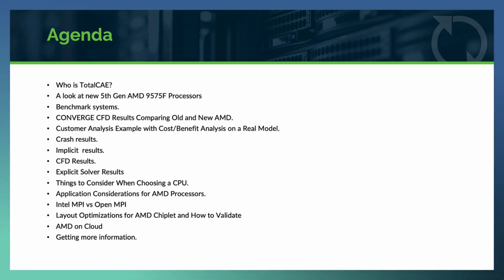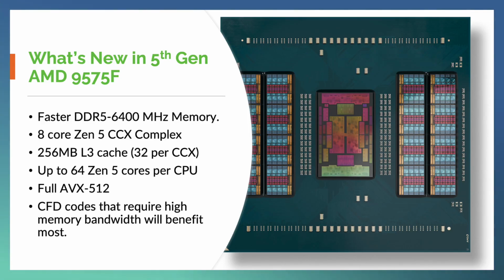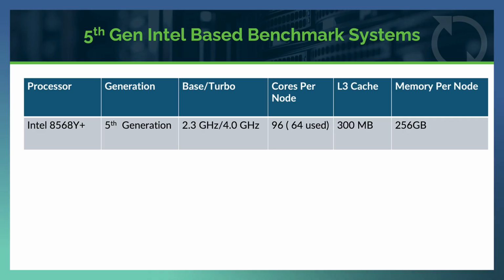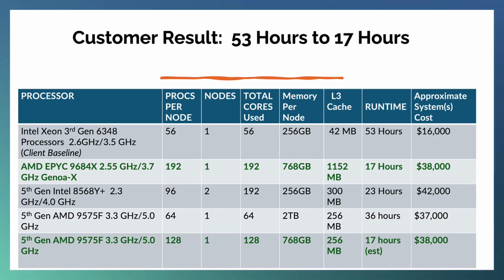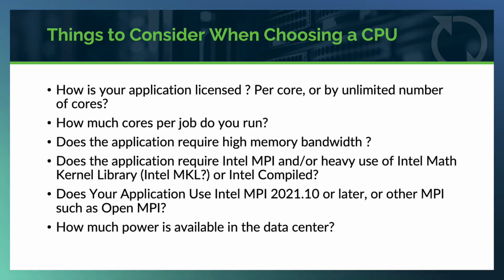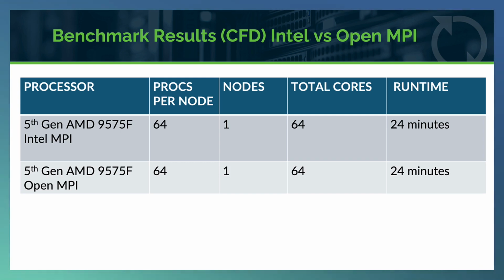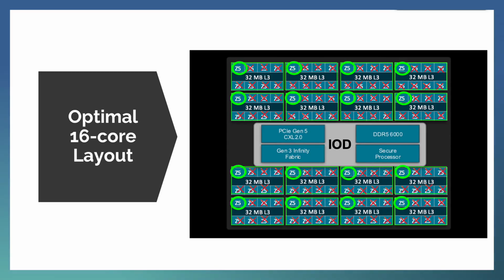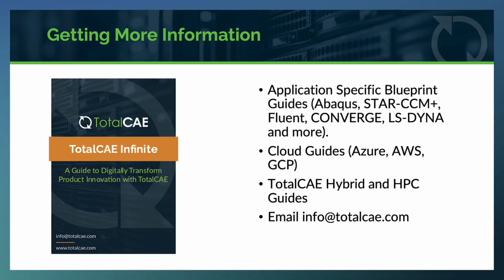TotalCAE - A Look At 5th Gen AMD for HPC CAE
TotalCAE takes a look at 5th Gen AMD HPC  performance for Computer-Aided Engineering Applications